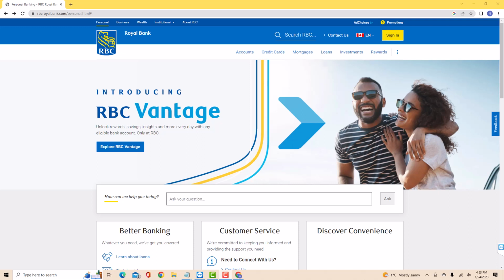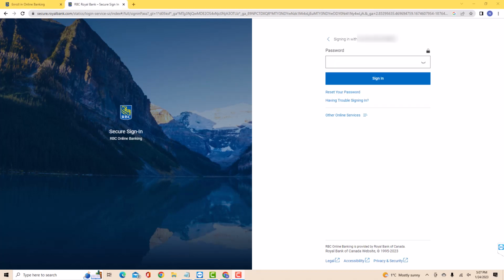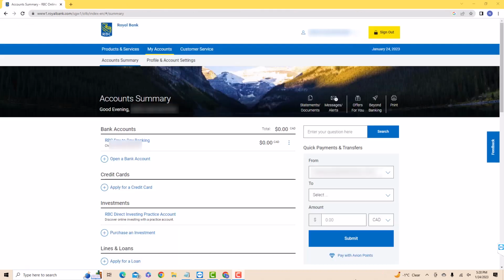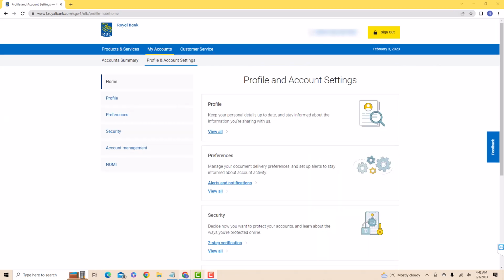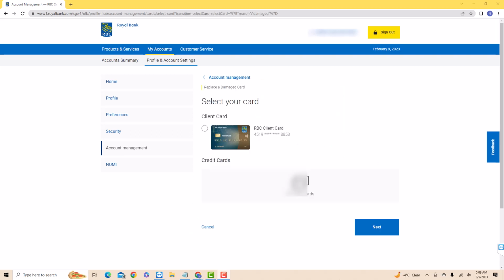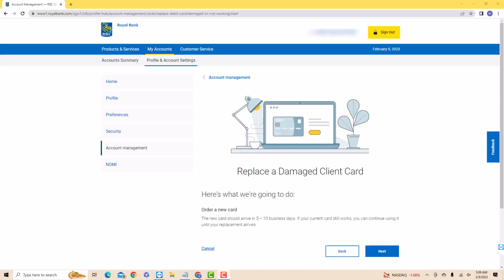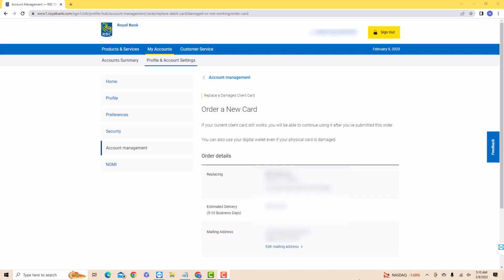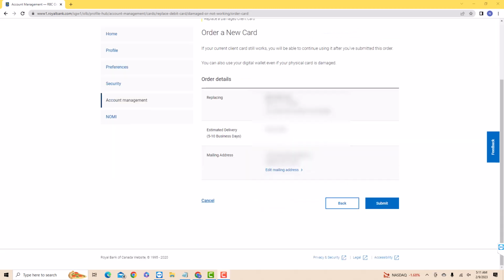How to Replace a Damaged RBC Card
In this video, we are going to learn how to replace a damaged RBC card.